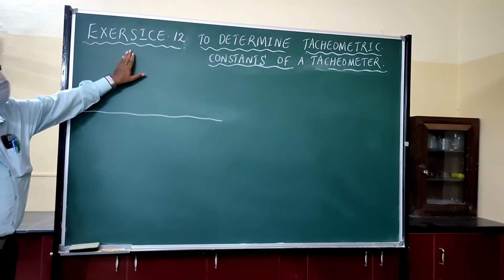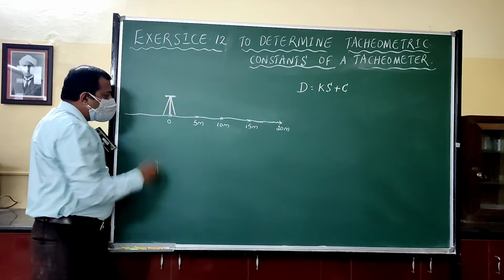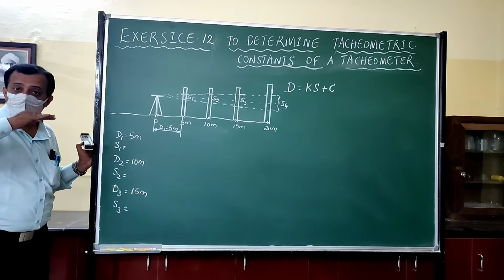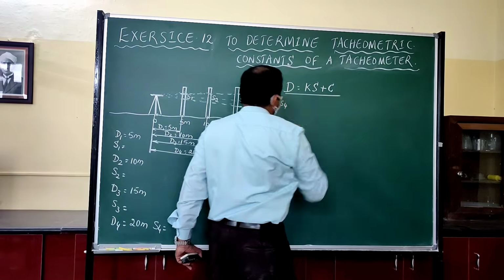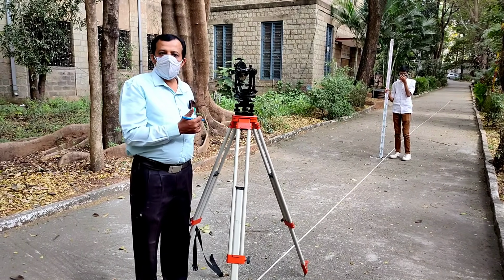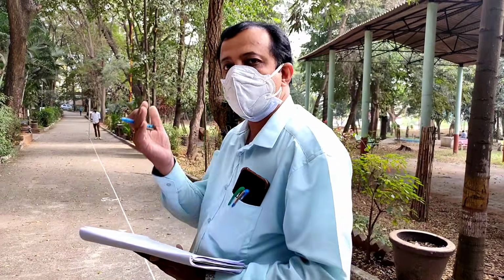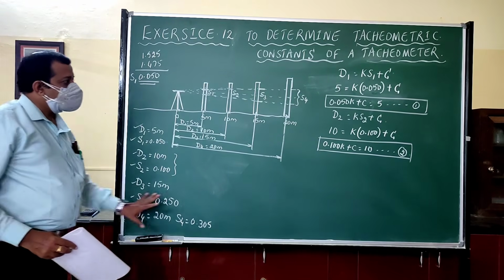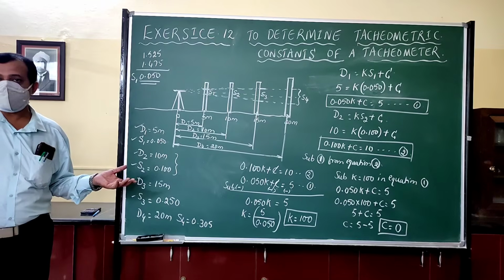Determination of Tachometric constants of a given Tachometer